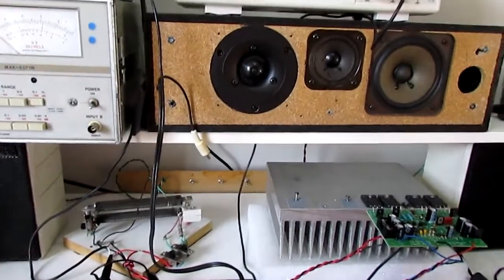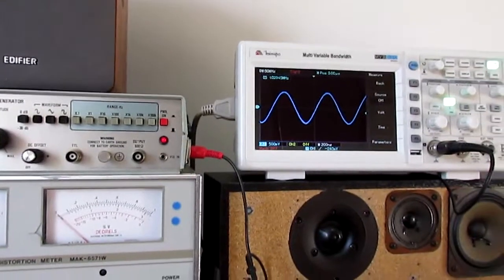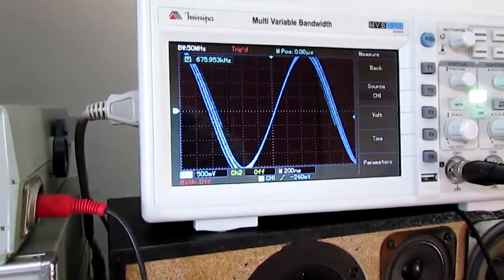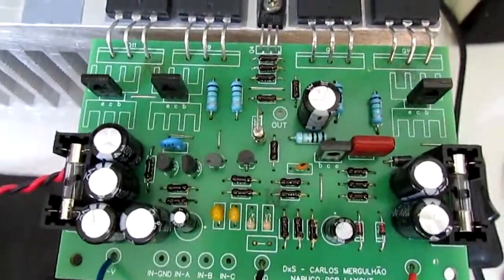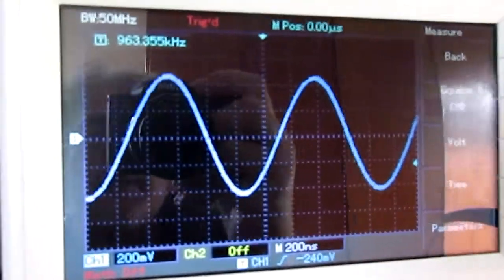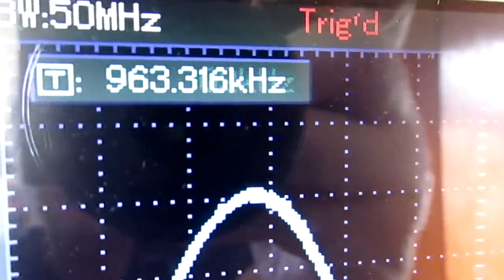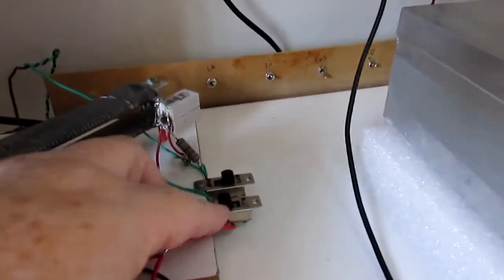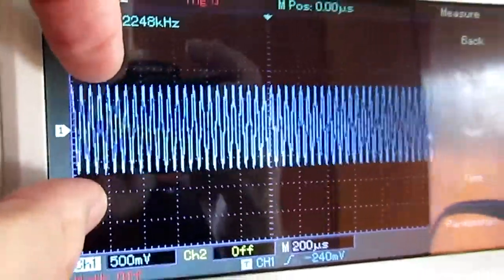DxS II - Linearity check